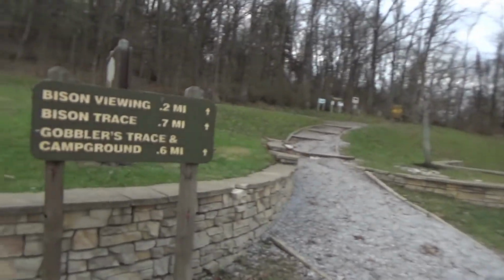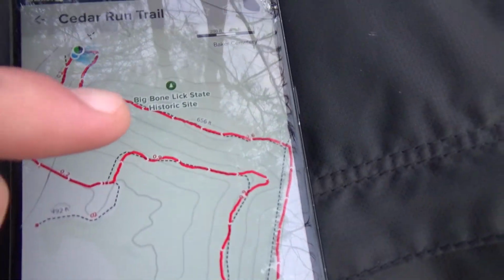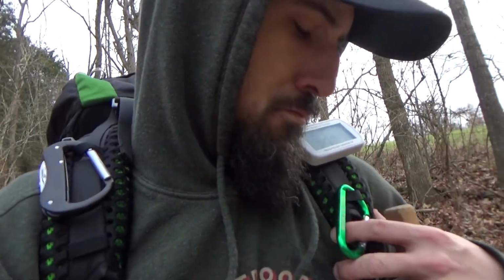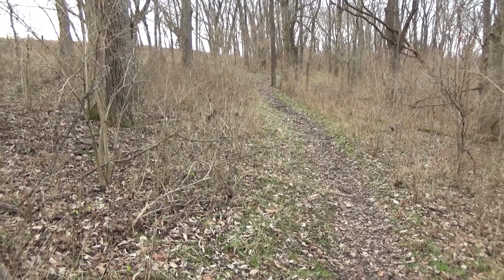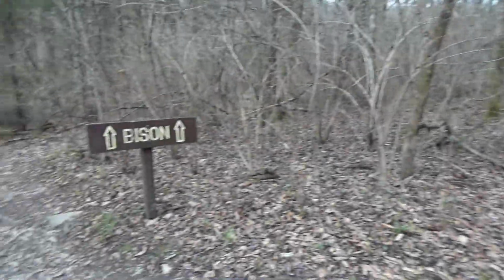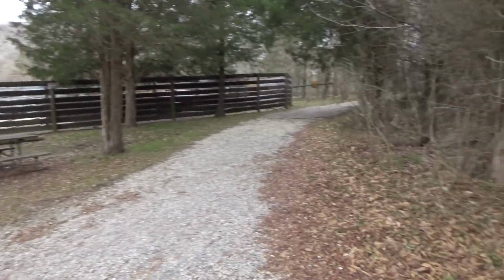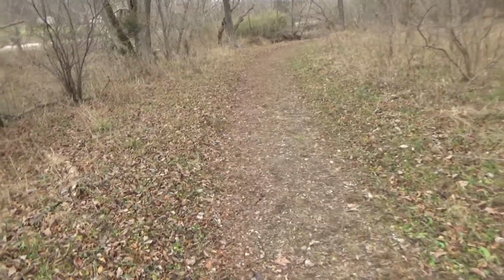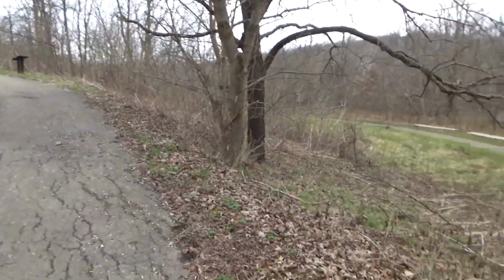Backpacking with Bison - Big Bone Lick State Park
Come with me as we visit Big Bone Lick State Historic Site located in Union, KY.

This will be my 1st annual "Early Morning Christmas Eve Hike."  I don't know what to call it so that's what I'm calling it now. Come along and join me as we hike around Big Bone Lick State Park and visit some bison!

The purpose of this trip was to test out my new winter hiking outfit. Both Upper and Lower outer layers. Coat and Pants. Along with new winter hiking boots.

Coat - Gemyse
Pants - Artix
Boots - Rockmark